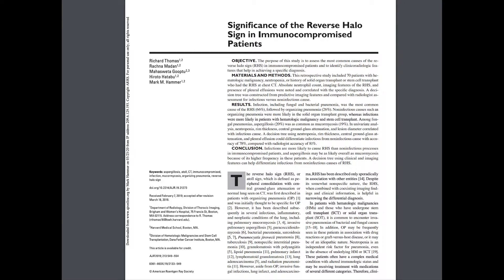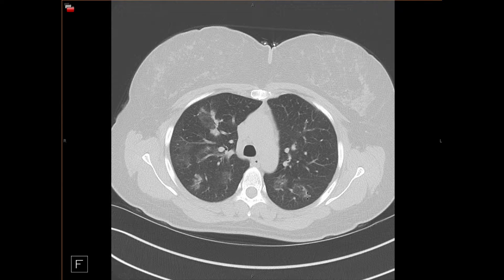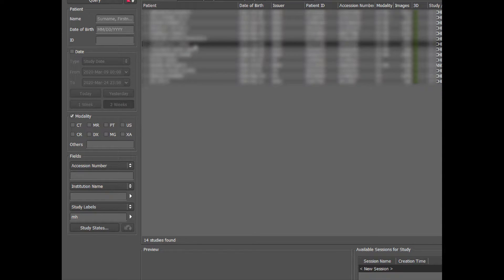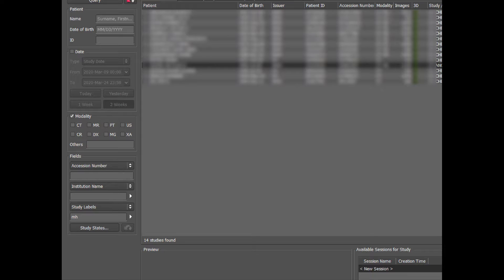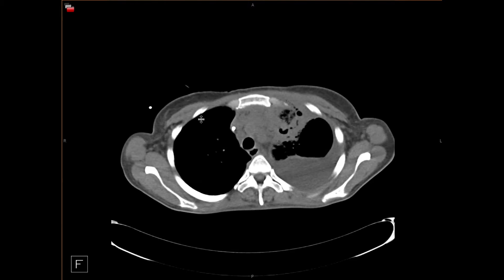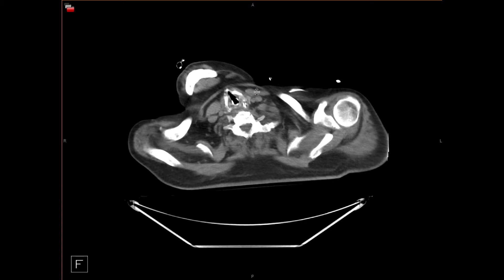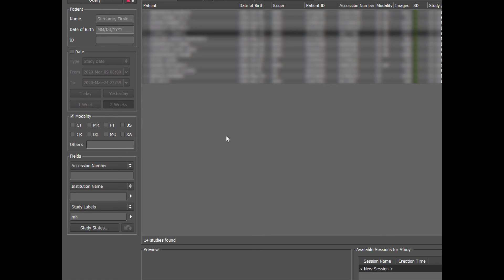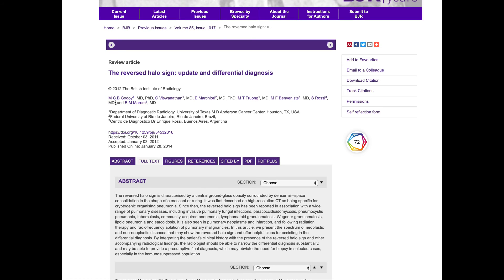The Reverse Halo Sign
Differential diagnosis of the reverse halo sign